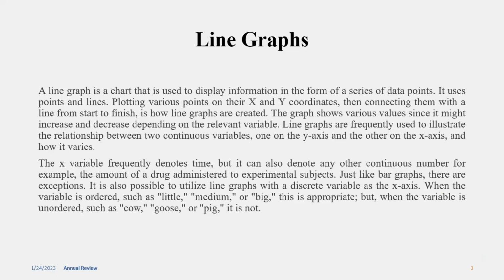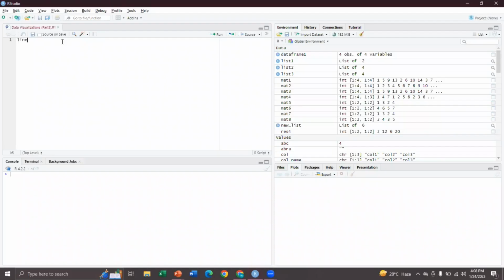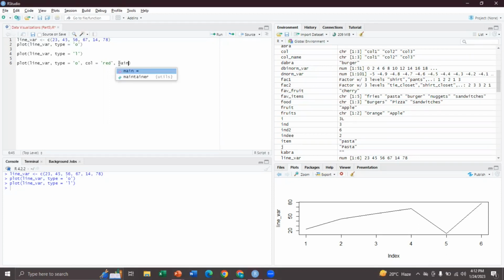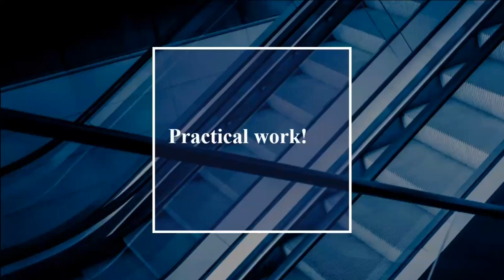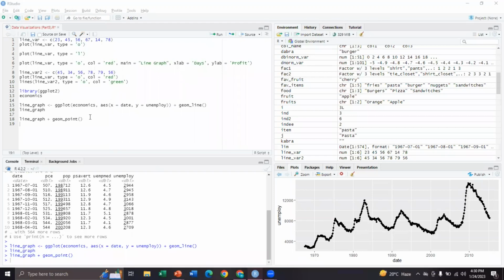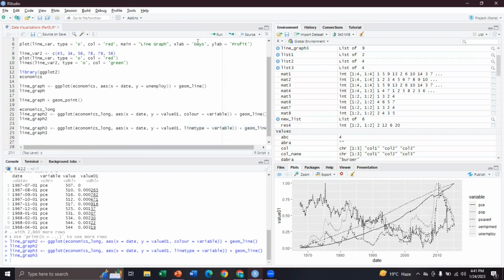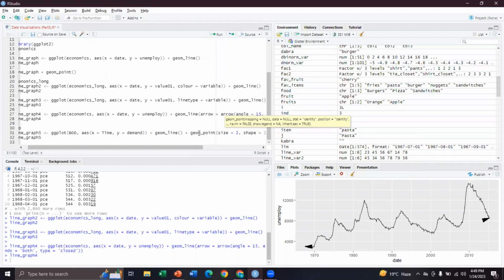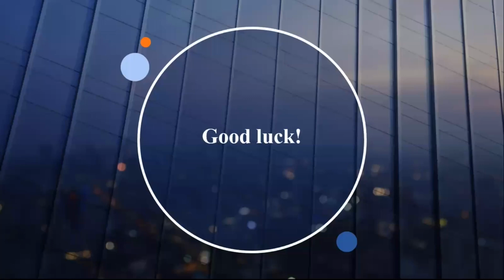031 Data Visualizations Part5